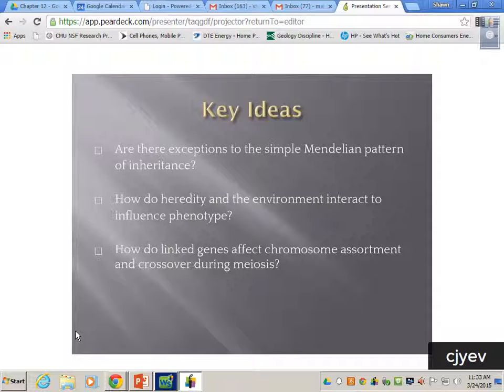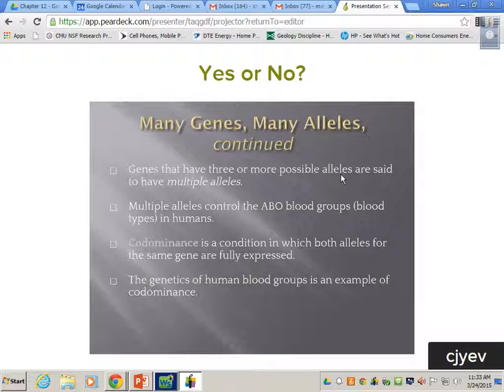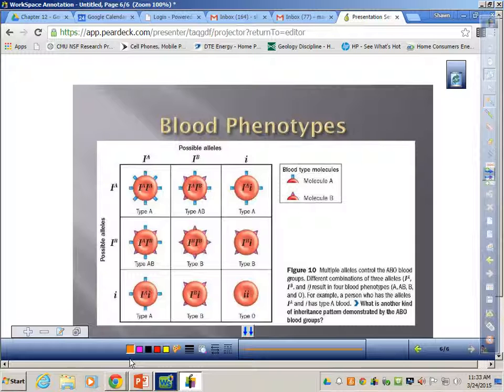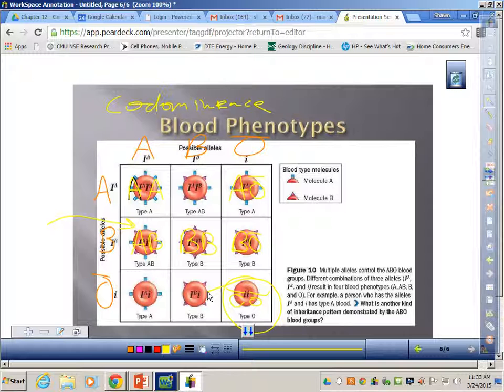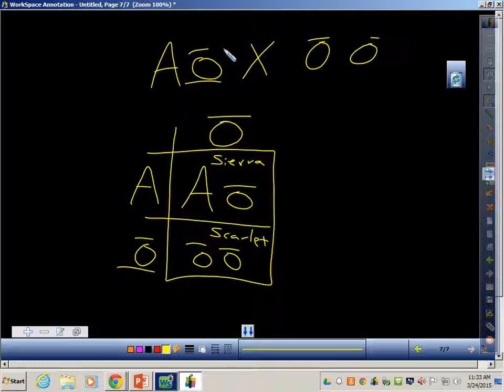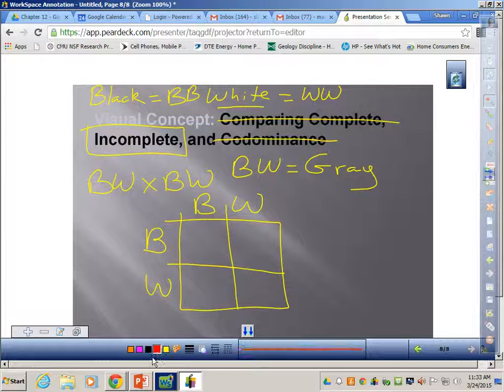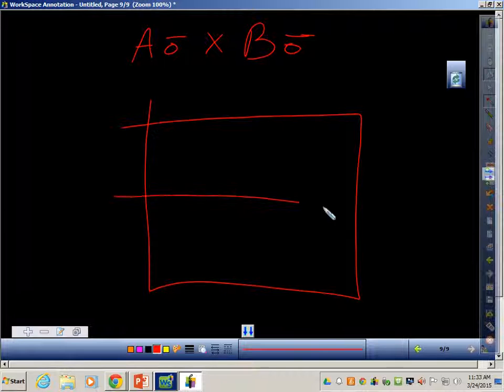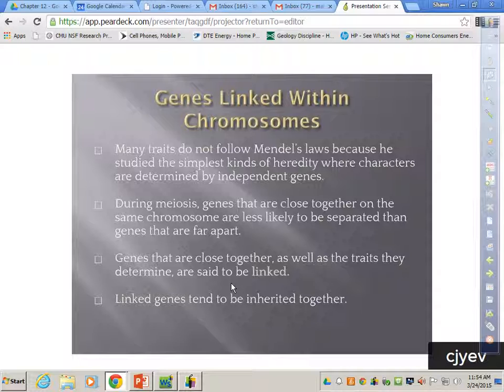12.4A Peardeck Lecture